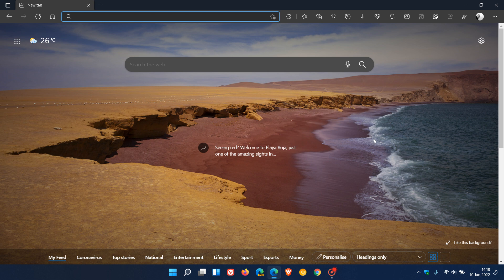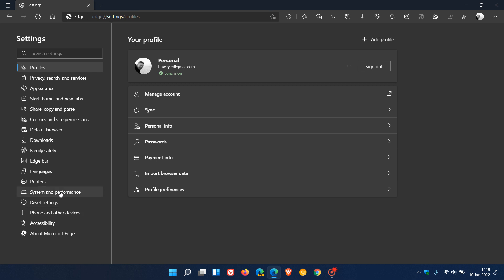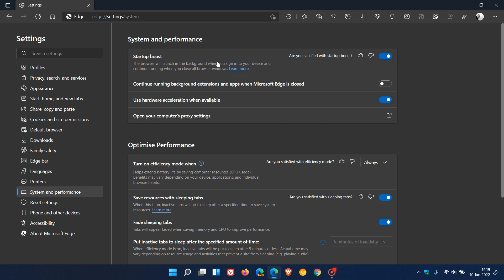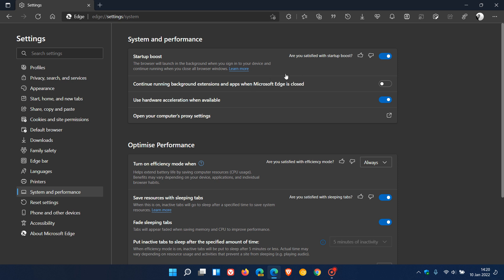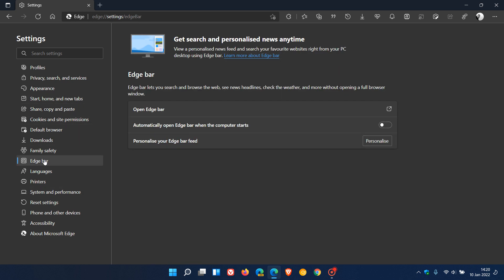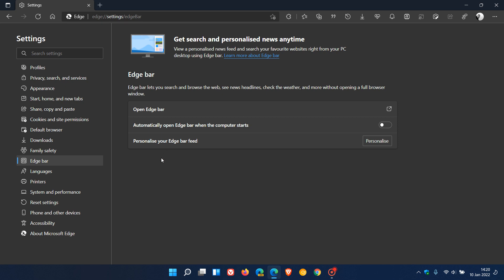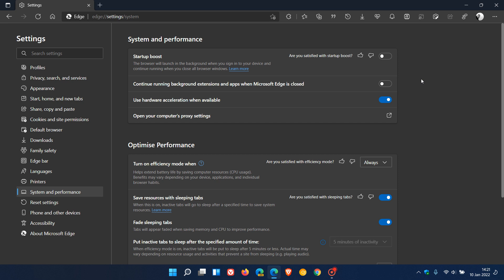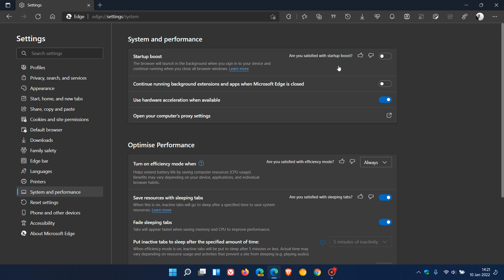(Fix) Startup boost in Microsoft Edge 97 is conflicting with certain extensions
After updating some users are reporting that the feature is turning off with certain extensions enabled.